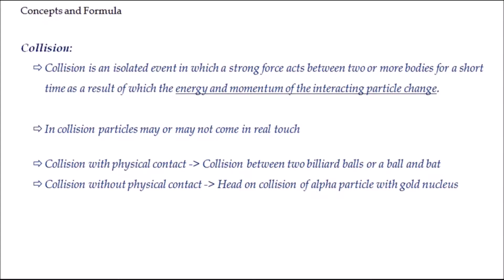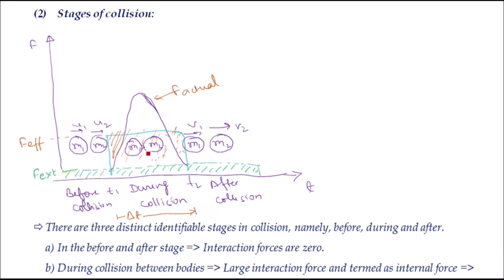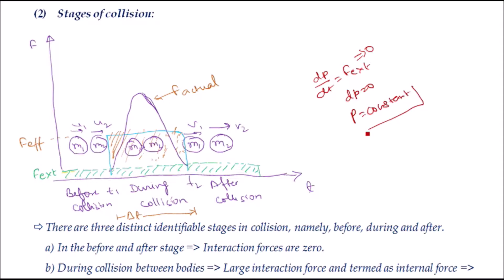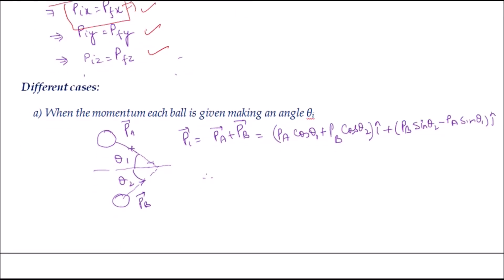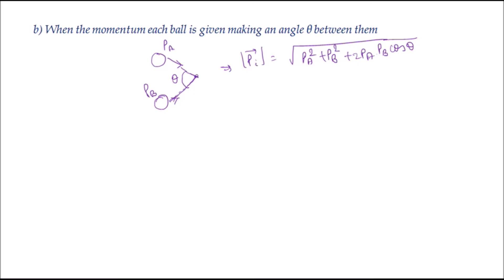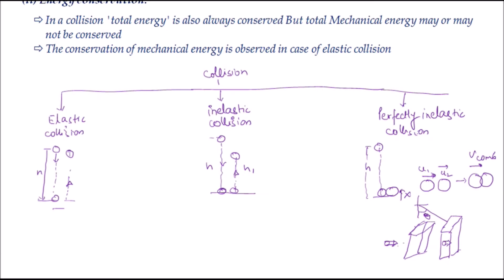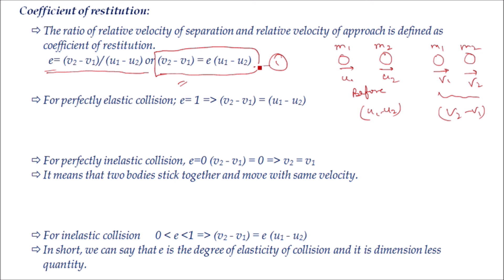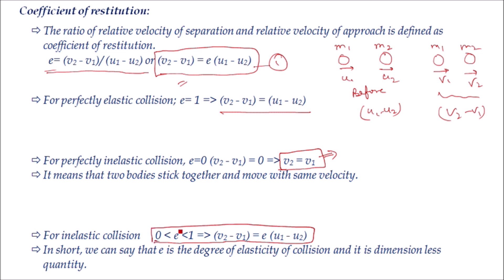Elastic Collision 3 Recap of collision concepts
This video discuss a quick recap of basics of collision. It is important to go through this video for consolidation of concept.